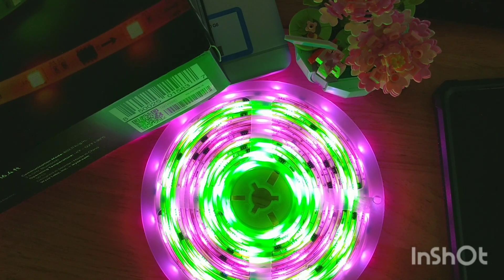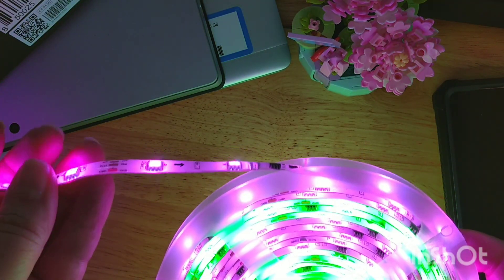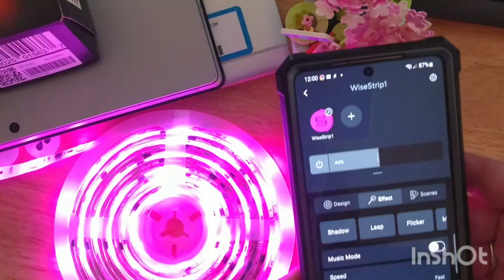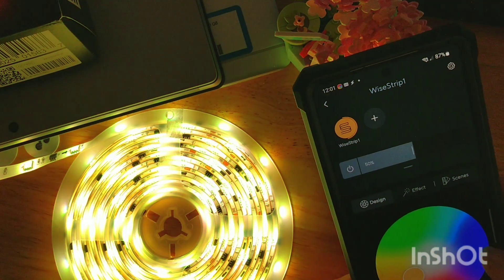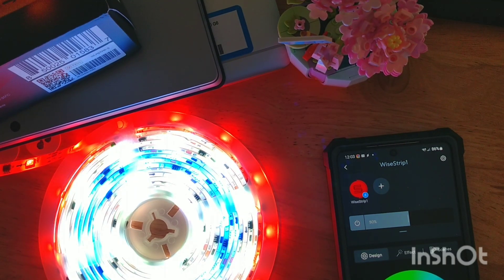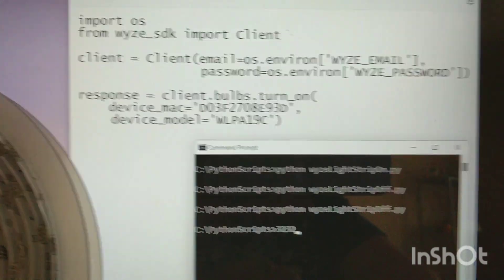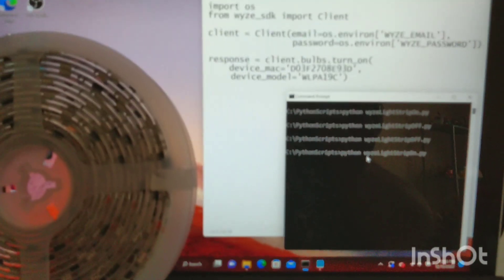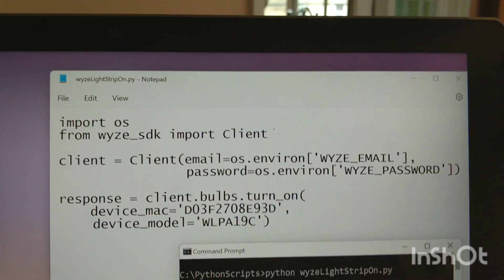Wyze Light Strip Pro - It Can be controlled with Python script!